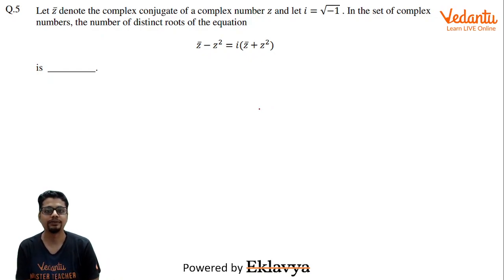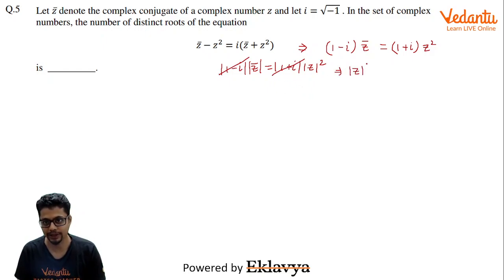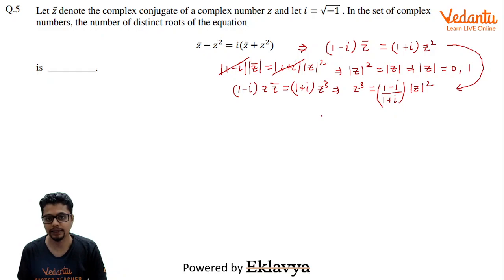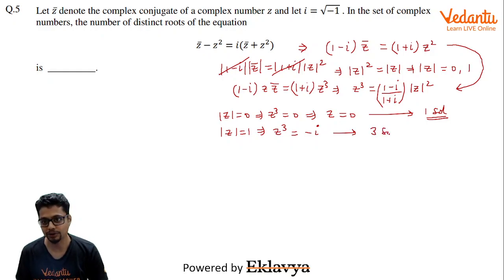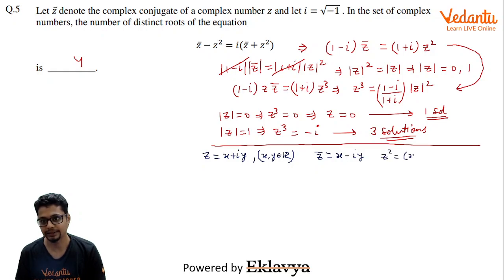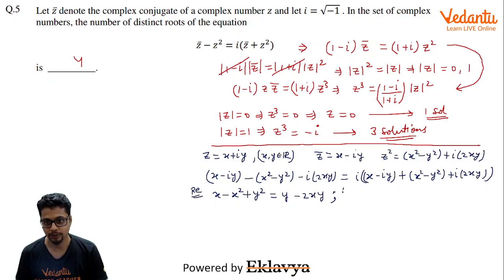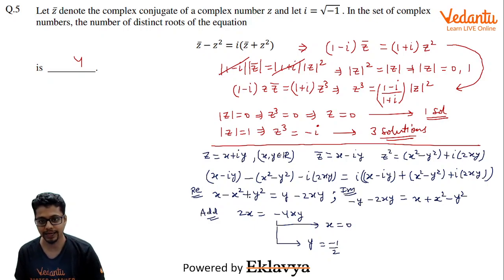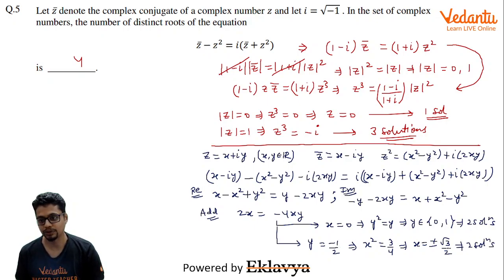JEE ADVANCED 2022 Paper 1 Maths Q5 Numeric Answer 4 Complex Numbers Equations Shubham Jhanwar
✅ Session PDF for "JEE ADVANCED 2022 Paper 1 Maths Q5 Numeric Answer 4 Complex Numbers Equations Shubham Jhanwar "
➡️Let     denote the complex conjugate of a complex number z and let        In the set of complex numbers, the number of distinct roots of the equation                is______.